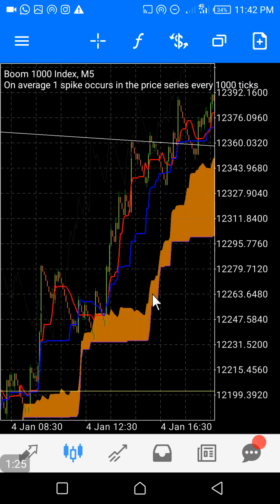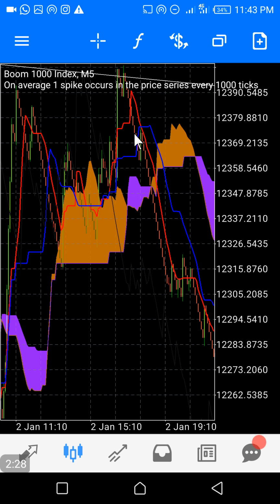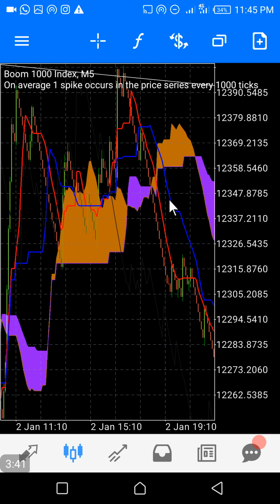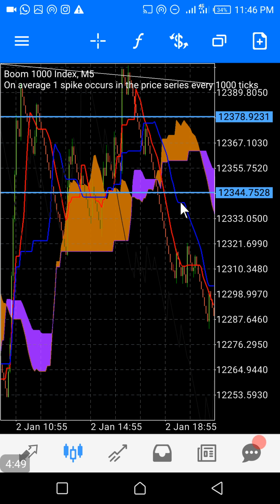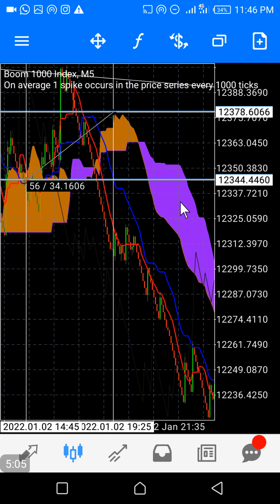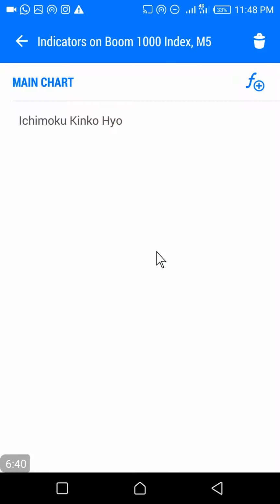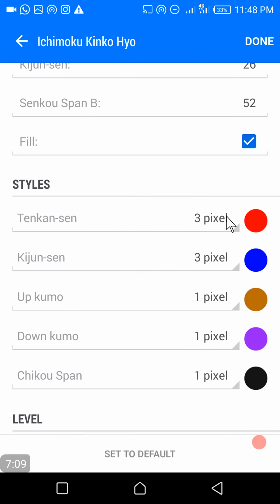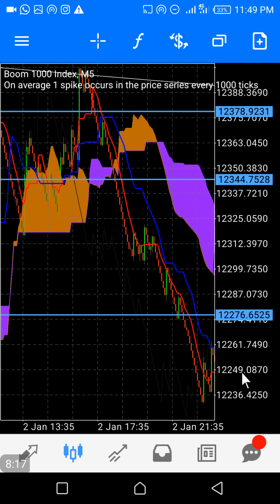🔥🔥Super Easy Scalping | Ichimoku "5-minutes" Scalping Forex Trading Strategies | Great Results 🔥🔥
🔥🔥Super Scalping | Ichimoku "5-minutes" Scalping Forex Trading Strategies | Great Results 🔥🔥

Indicator:
Ichimoku

Timeframe:
5 minutes